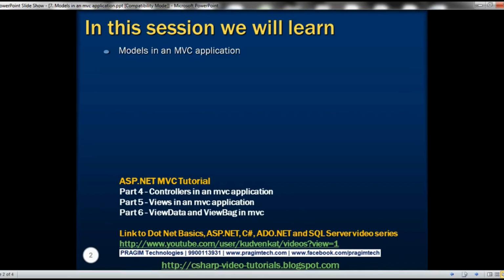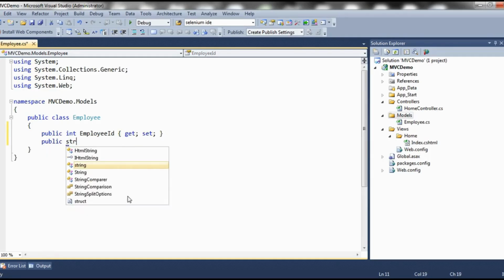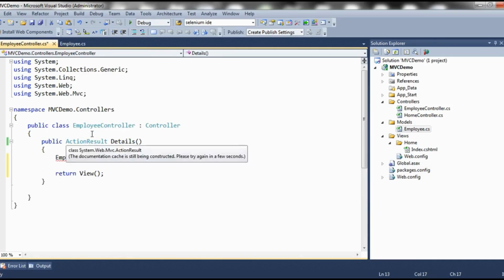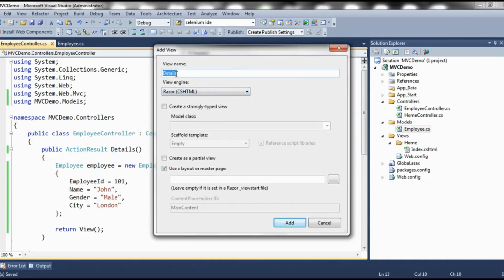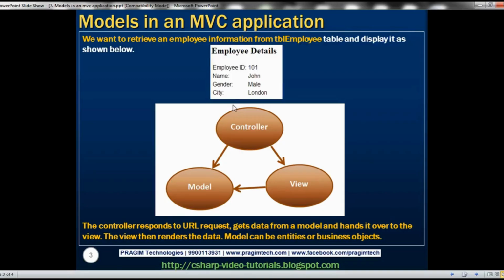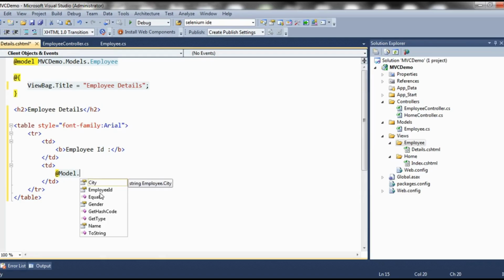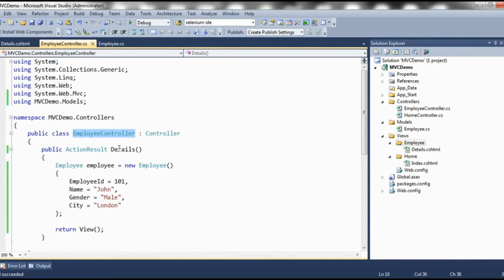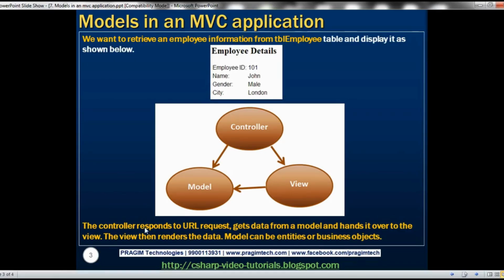ASP.NET Part 7 Models in an mvc application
Gamify Geek turns learning programming and technology into a game.
 Simple, practical tutorials on software development, coding, and tech skills—built for geeks, self-learners, and curious minds.
 Learn by doing, level up your skills, and code smarter every day.